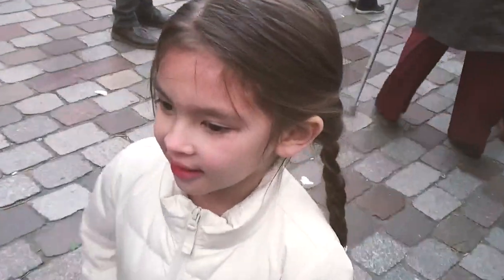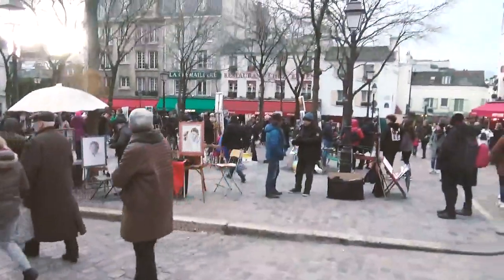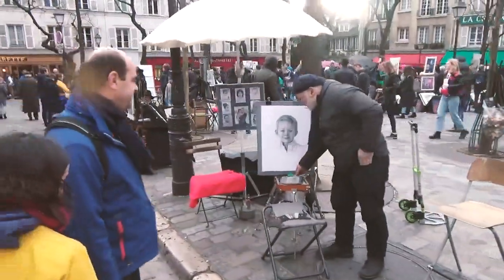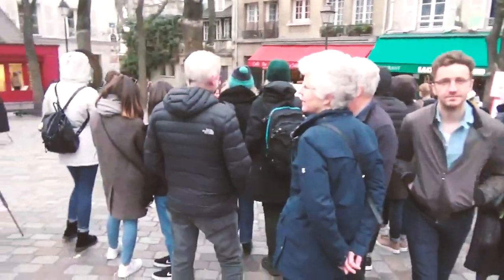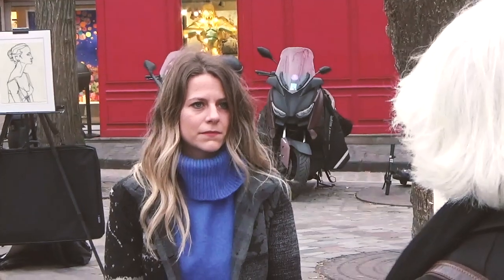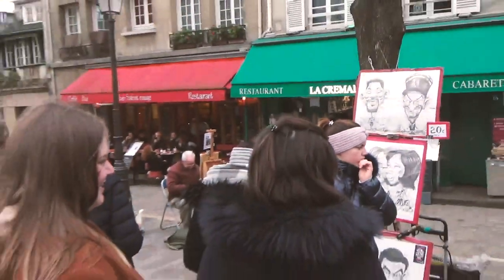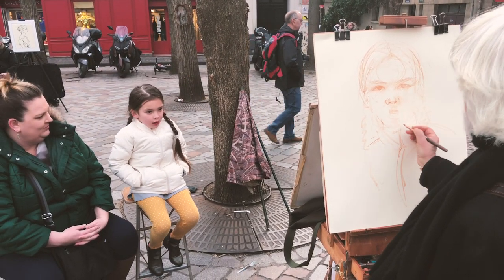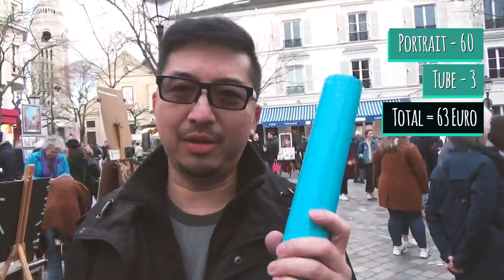Get Your Portrait Done - The Ultimate Paris Souvenir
Having ones portrait done is by far our favorite souvenir from Europe and the most custom one you could ever purchase. At the top of Montmartre, around the bend from Sacre-Coeur lies a quaint square lined with cafes and filled with artists. Place du Tertre, more commonly known as the Artist Square, is where you will find artists ready to show and sell their craft.

Read our blog on all the things your should consider before getting your portrait drawn.